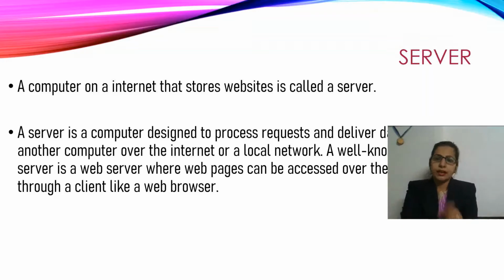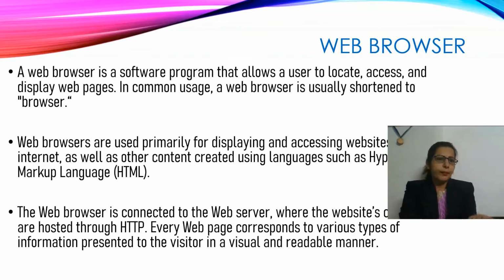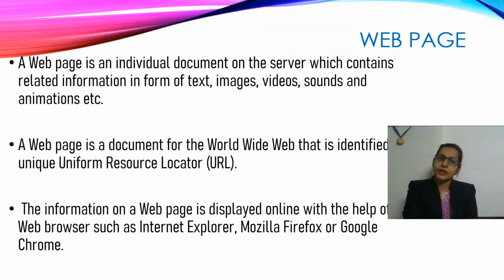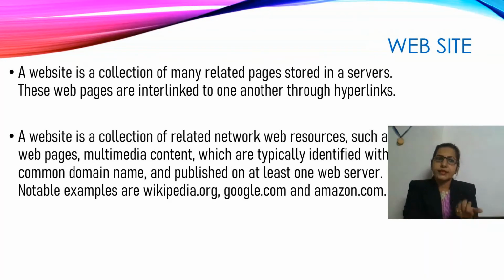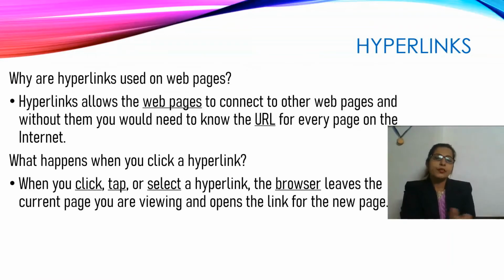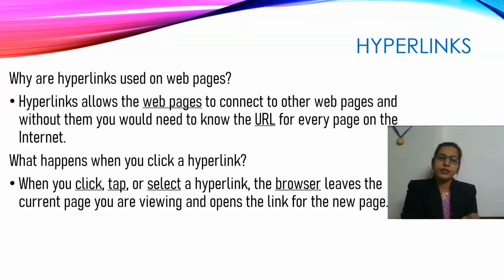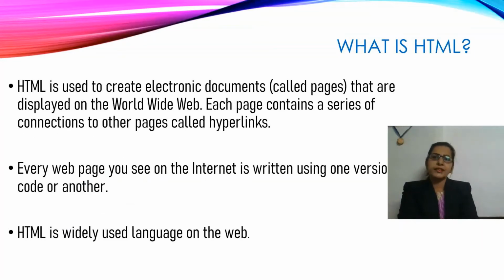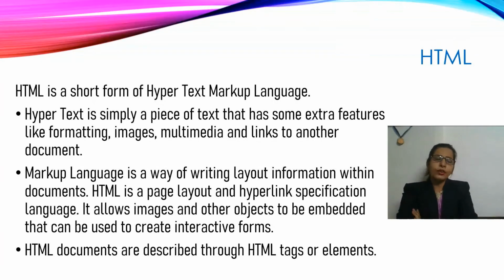CLASS 6 Ch 10 LET'S LEARN HTML Comp Sci